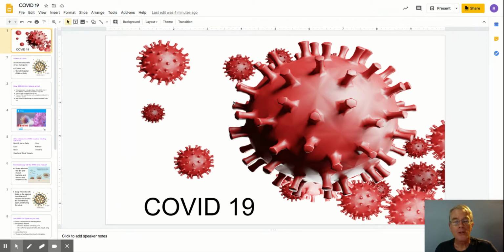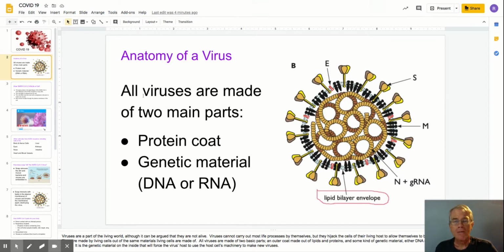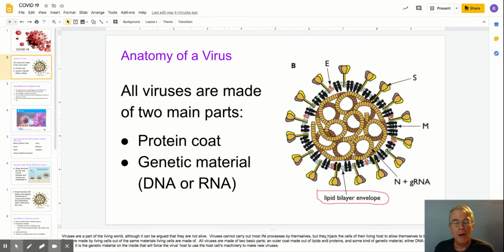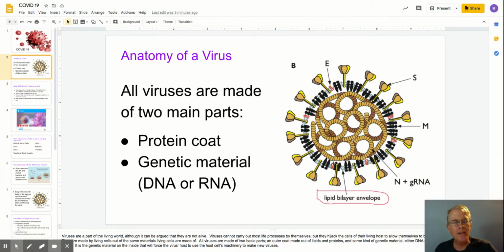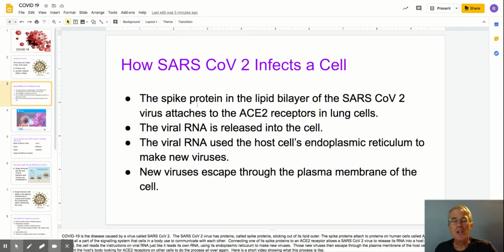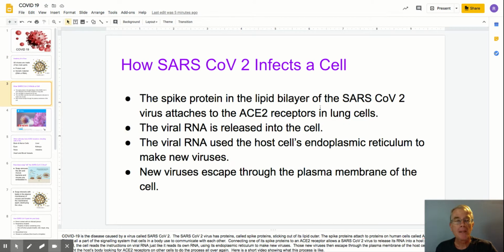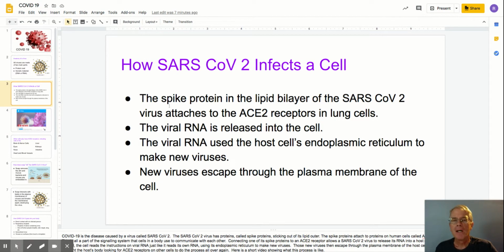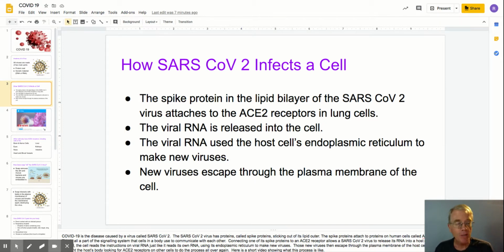COVID 19 - Google Slides Pt1